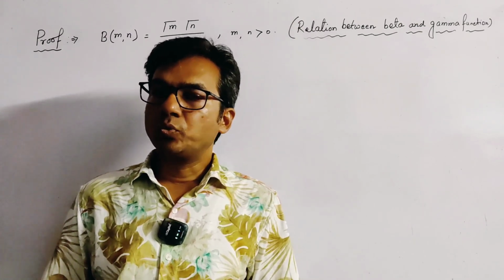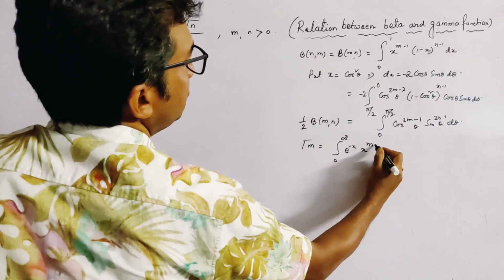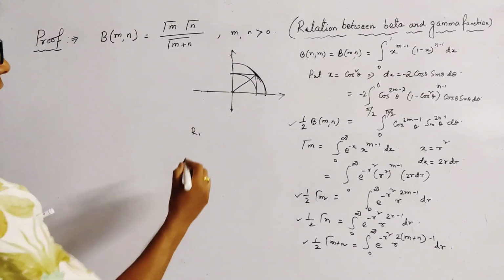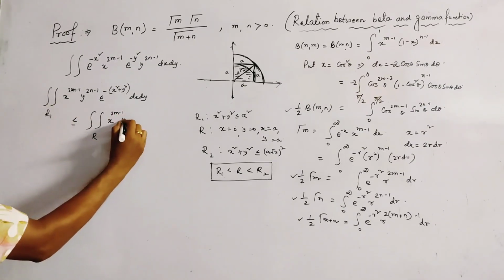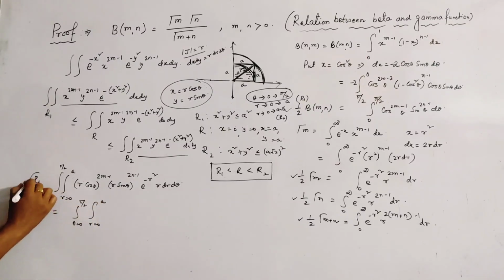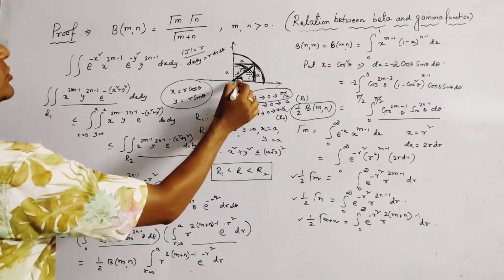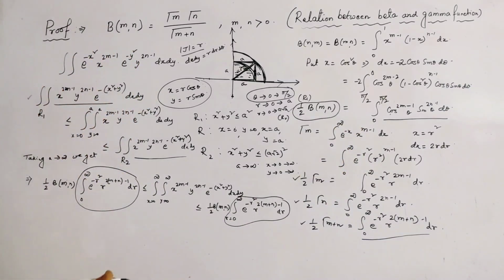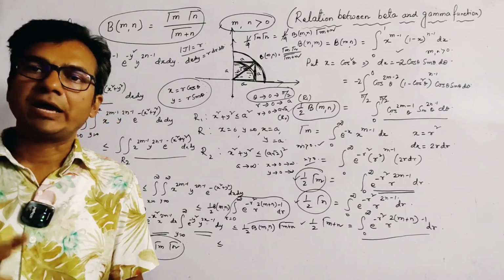Relation between Beta function and Gamma function.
This video contains relation between beta and gamma function and its proof  with details explanation.